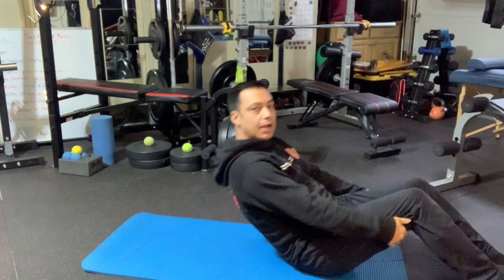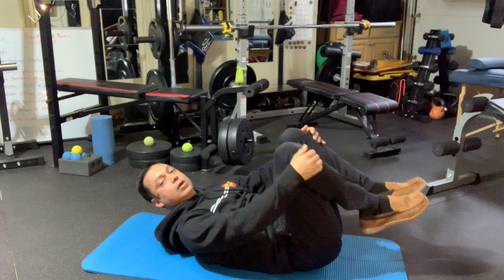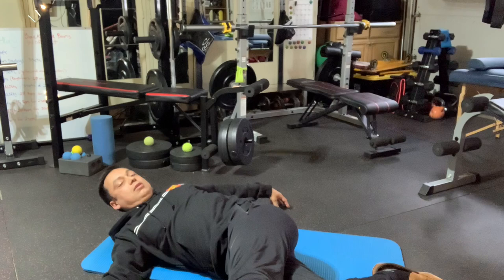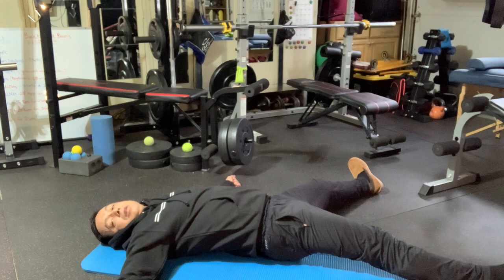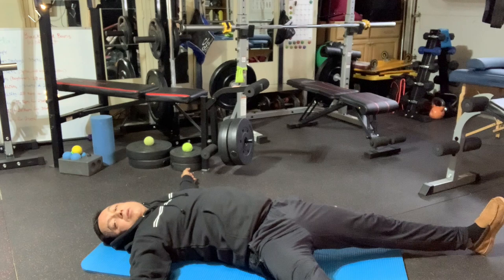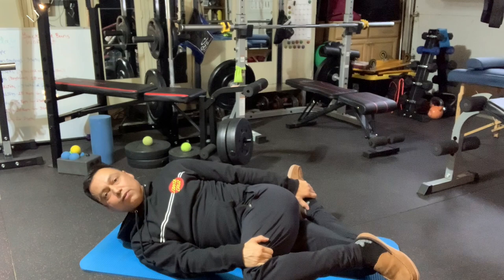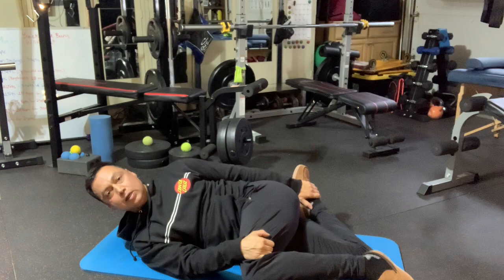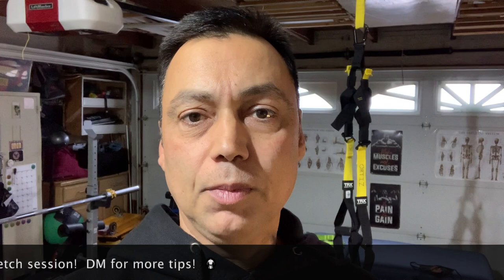LowBack Pretzel Stretch HD 1080p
A simple way to help ease and prevent low back issues with these simple morning stretches.